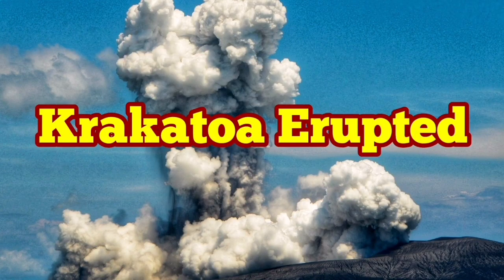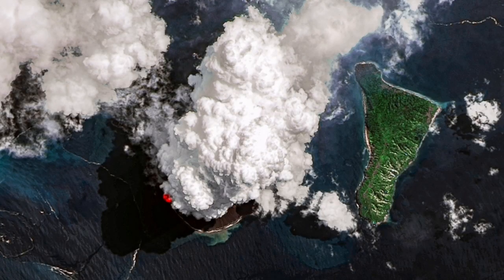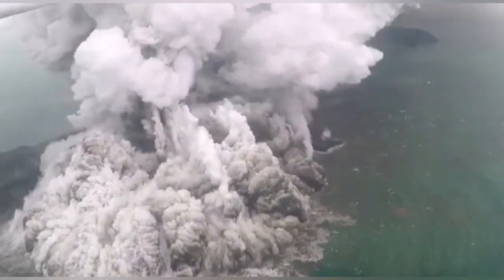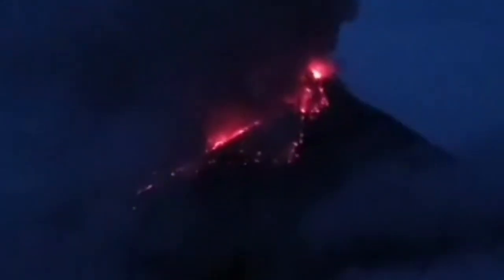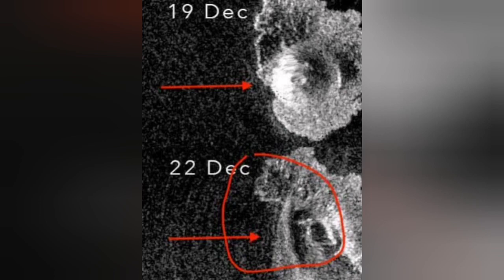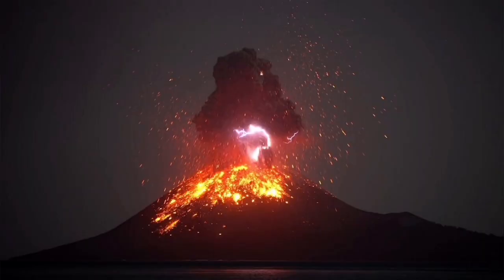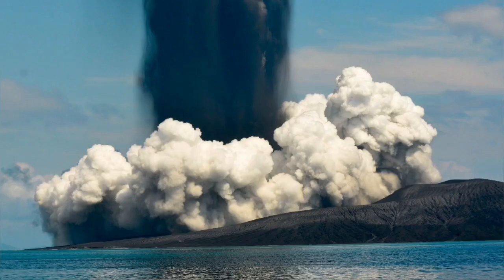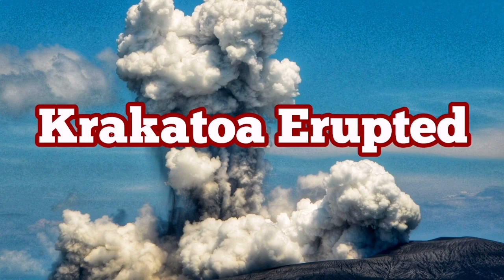URGENT: Krakatoa Eruption Activity Increased, Indonesia, Indo-Pacific Ring Of Fire, Anak Krakatoa